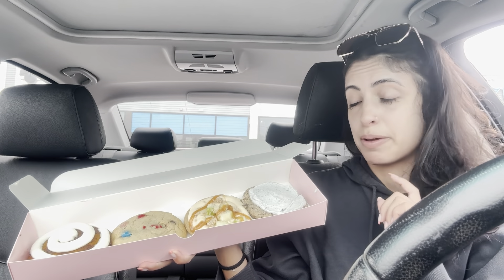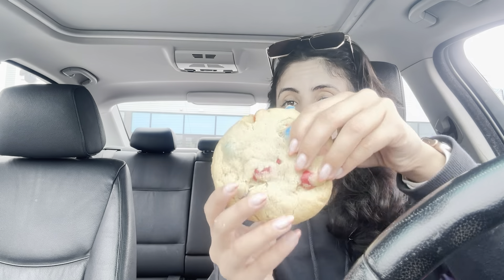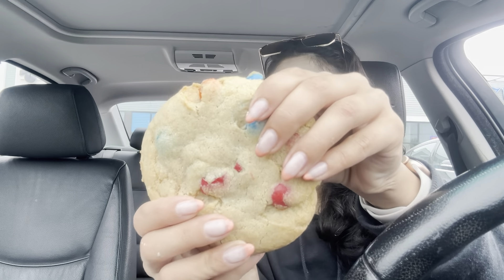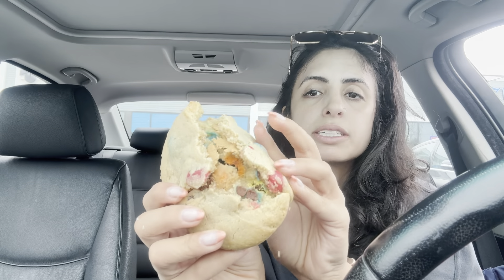CRUMBL COOKIE MONDAY 🍪- Caramel Apple, Pumpkin Roll, Aggie Blue Mint + Original w/ PB M&M’s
This week’s menu:
🍏 Caramel Apple
🎃 Pumpkin Roll
🥜 Original w/ Peanut Butter M&M
💙Aggie Blue Mint
💗 Pink Sugar
🍪MILK CHOCOLATE

Hit that 🔔to be notified of when I post!

Visor vanity mirror

Tripod I use in the car

Phone gimbal

Tracking water bottle

Albion, RI
02802

I love creating content for this channel but YOUR love and support is what makes this channel. I’m excited for us.